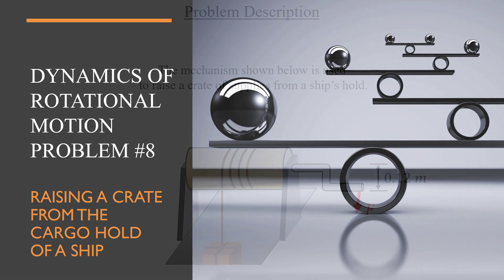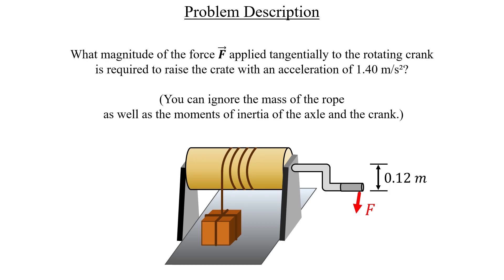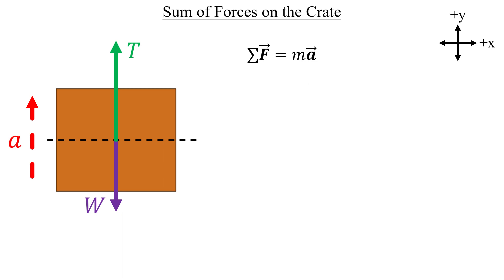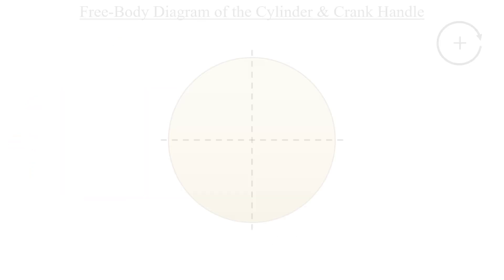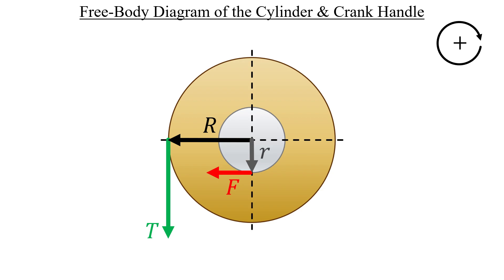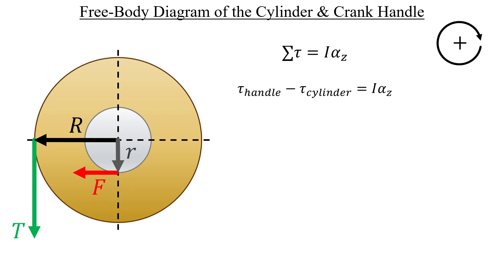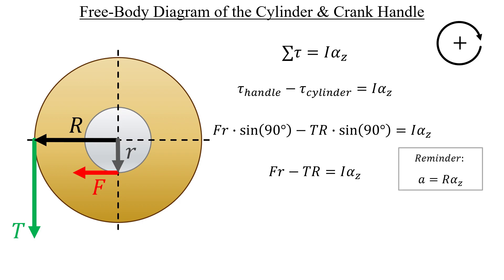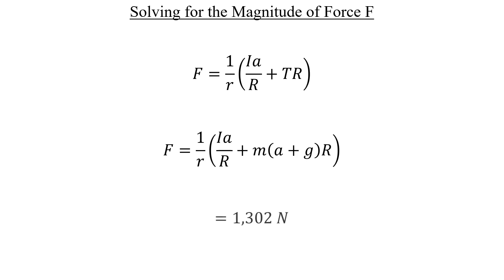Dynamics of Rotational Motion Problem #8 - Raising a Crate From the Cargo Hold of a Ship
The mechanism shown below is used to raise a crate of supplies from a ship’s hold. The crate has total mass 50 kg. A rope is wrapped around a wooden cylinder that turns on a metal axle.
The cylinder has radius 0.25 m and moment of inertia 𝐼=2.9 kg*m² about the axle. The crate is suspended from the free end of the rope.

One end of the axle pivots on frictionless bearings; a crank handle is attached to the other hand. When the crank is turned, the end of the handle rotates about the axle in a vertical circle of
radius 0.12 m, the cylinder turns, and the crate is raised.

What magnitude of the force F applied tangentially to the rotating crank is required to raise the crate with an acceleration of 1.40 m/s²?
(You can ignore the mass of the rope as well as the moments of inertia of the axle and the crank.)